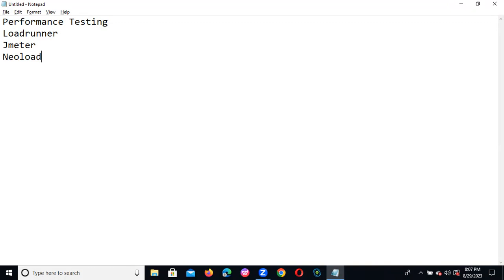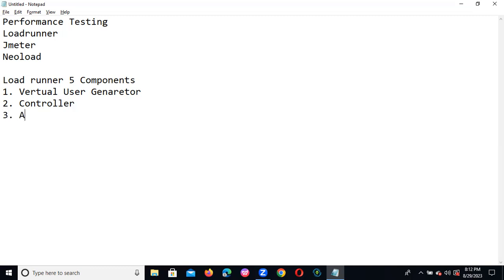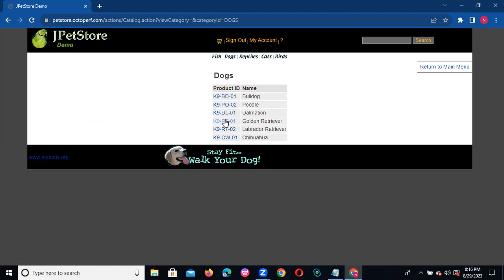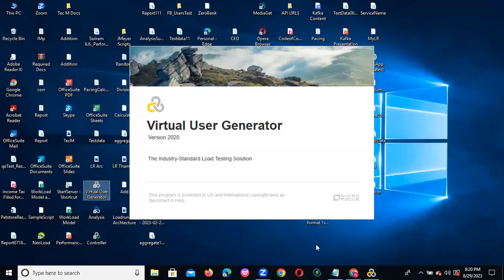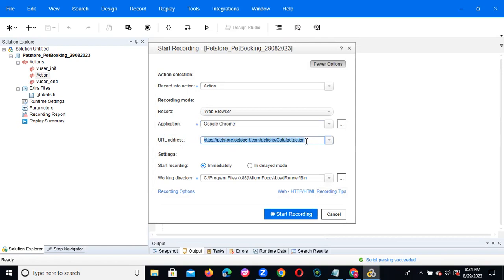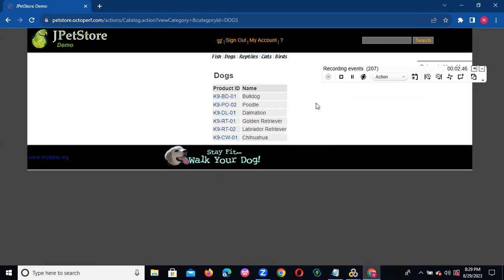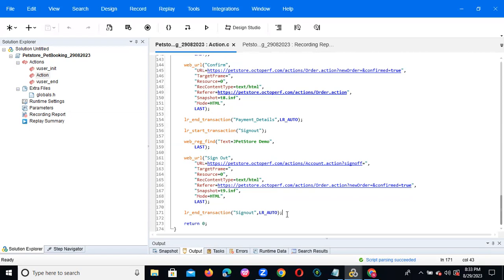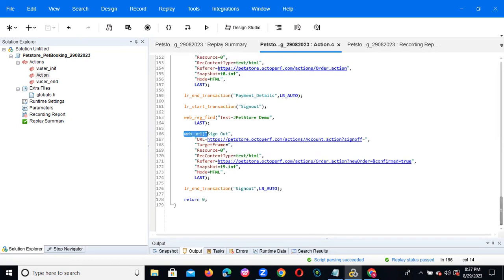Performance Testing using Load runner Script Recording